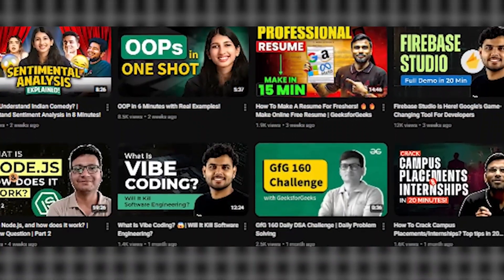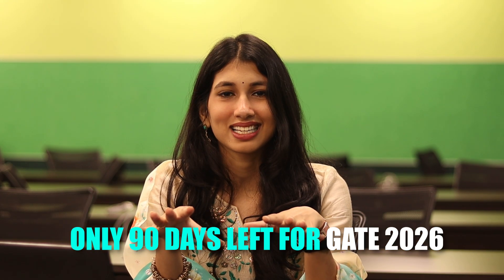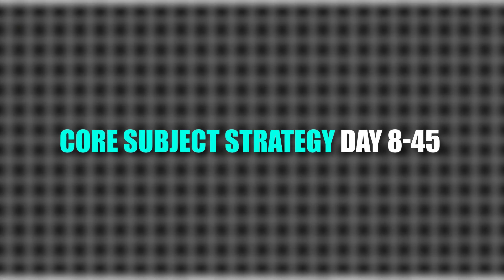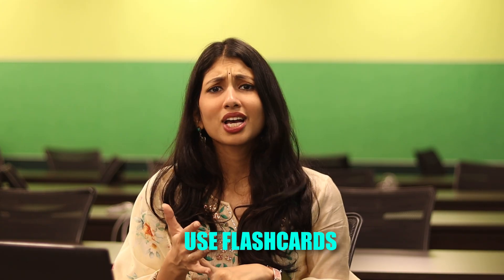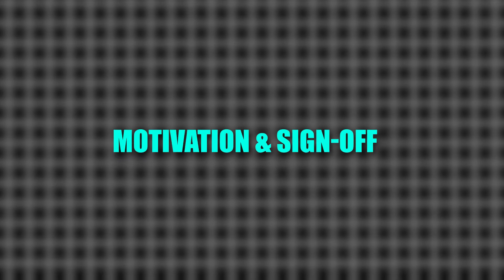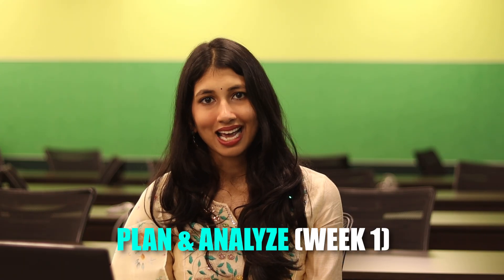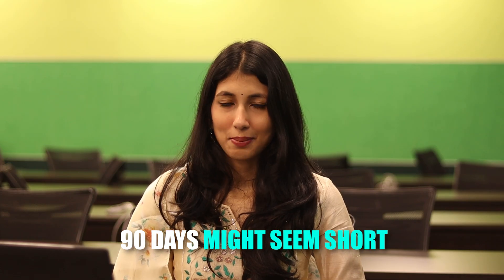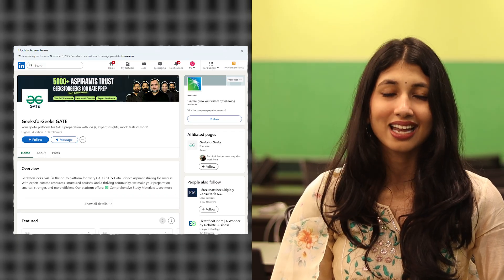How To Get 75 + Marks In GATE 2026 Last 90 Days Strategy | GATE 2026 Preparation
Achieving 75+ marks in GATE 2026 within the last 90 days requires a disciplined and strategic approach. This video provides a concrete preparation plan focusing on strengthening your fundamentals and prioritizing high-weightage topics like Engineering Mathematics, Core Branch subjects, and General Aptitude. Learn how to create an efficient study timetable dividing your available time between concept learning, revisions, and frequent mock tests. Emphasis is given to analyzing mistakes, solving previous year questions, and maintaining exam-day readiness including stress management and time allocation strategies.

📕 𝐁𝐚𝐭𝐜𝐡/𝐂𝐨𝐮𝐫𝐬𝐞 𝐋𝐢𝐧𝐤𝐬:-